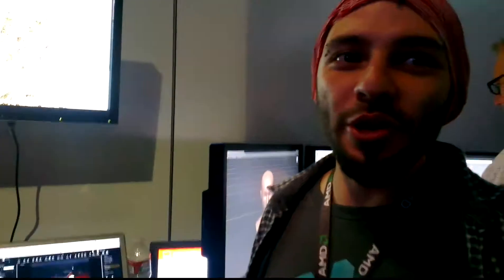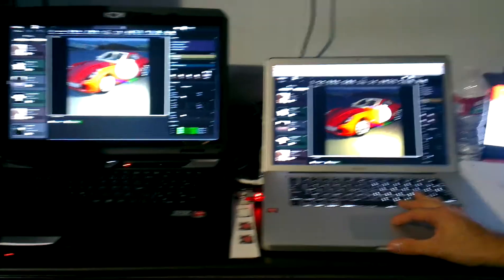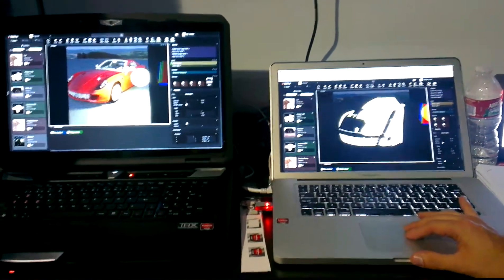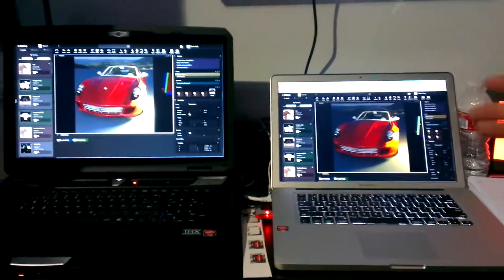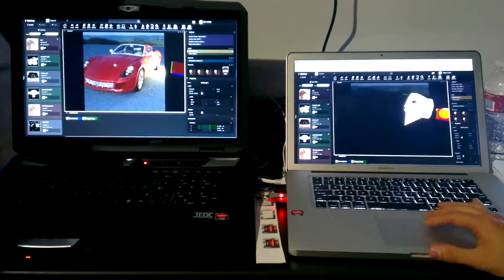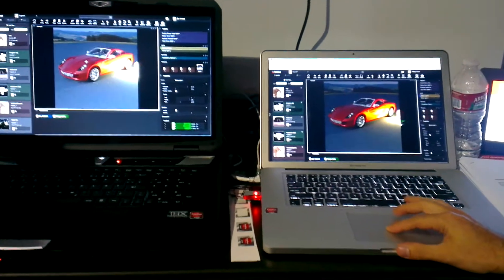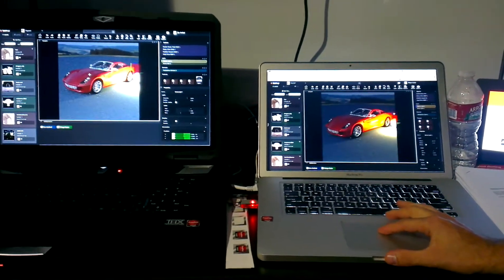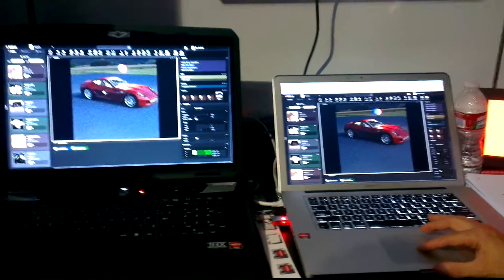Thiago Costa of TeamUP Talks Collaborative Cloud Graphics Modeling at SIGGRAPH 2012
Thiago Costa of TeamUP Talks Collaborative Graphics Modeling